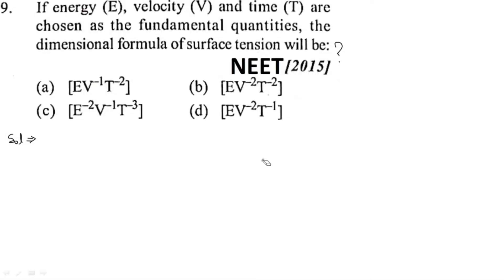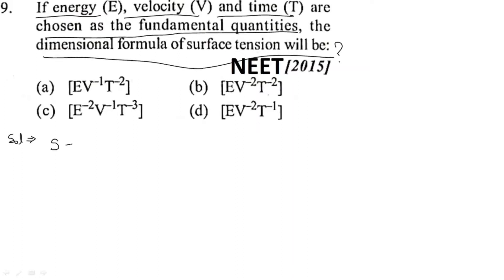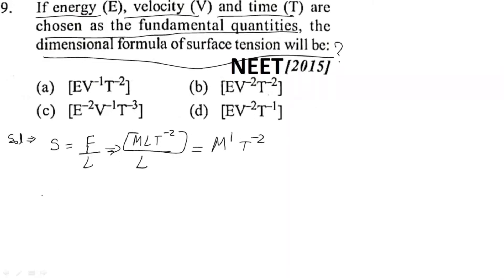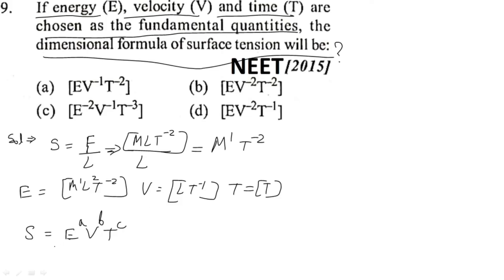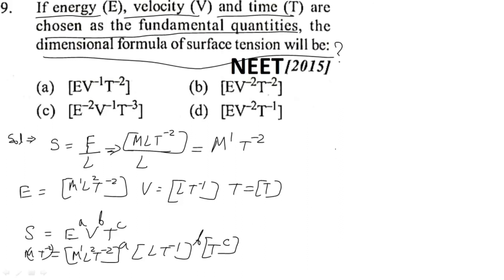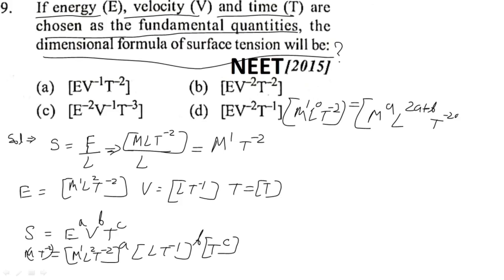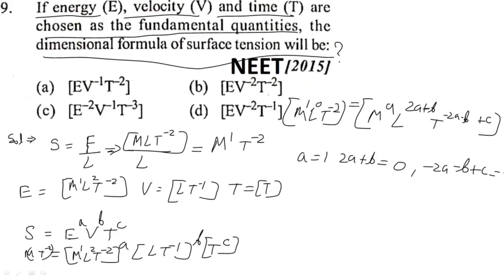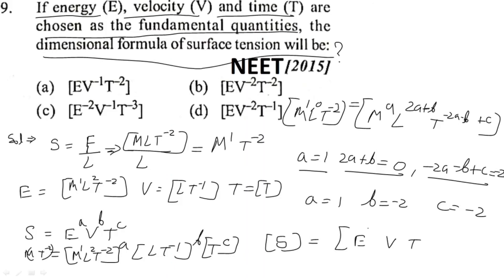unit and dimensions | if energy (E), velocity (v) and time (T) are | dimension of surface tension Q9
Q9 unit and dimensions | if energy (E), velocity (v) and time (T) are | dimension of surface tension

this all videos are made for the physics students for Unit Dimensions and Error AIPMT, JEE , NEET , JEE MAINS,  JEE advance, IP UNIVERSITY, KIIT university, VIT, SRM, AMITY, SHARDA university, PET

dimensional formula of surface tension will be ?

JEE mains previous year questions
IIT previous year questions
JEE advance previous year questions
AIPMT previous year questions
NEET UG previous year questions